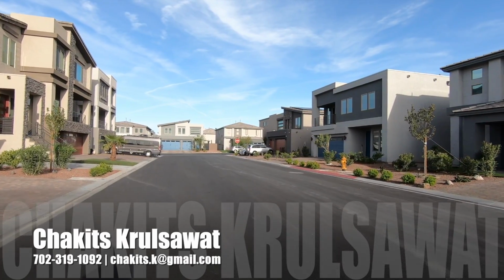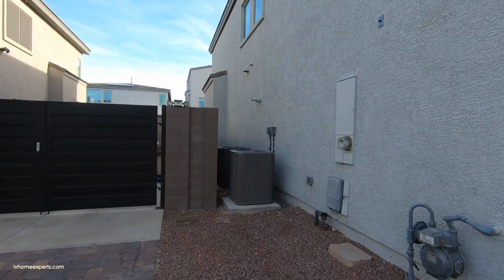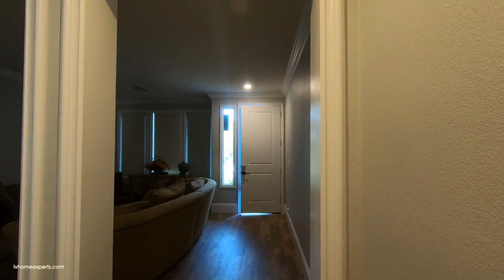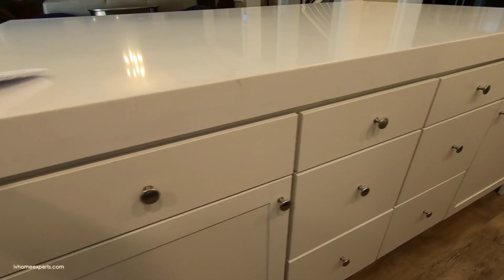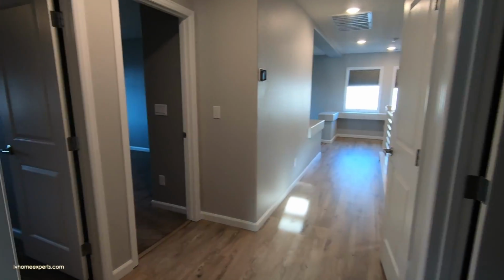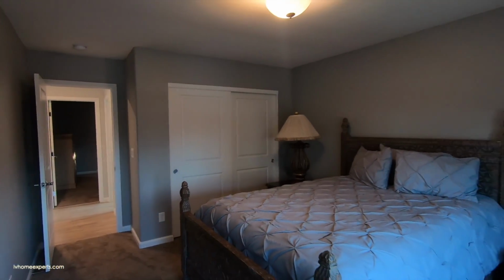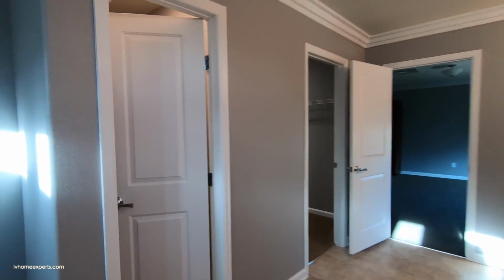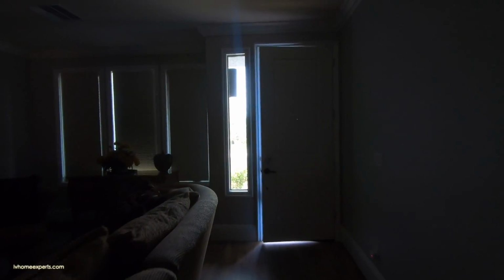Modern Home For Sale Las Vegas $700K, 3008 Sqft, 4BD, Loft, 3BA, Built 2020 Pool Size Lot, 2 Car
Homes for sale Las Vegas. 2 story over 3,000 sq ft*4 bedrooms plus bonus room *Totally upgraded with upgraded tile & hardwood flooring t/o*Gourmet kitchen with huge granite island, upgraded cabinets and all appliances included*upgraded window shutters t/o*Huge master bedroom with upgraded master bath*ambient lighting t/o*large secondary bedrooms*balcony* Modern build with custom molding installed through out the house* Custom built tv surround and entertainment center *large backyard for all your entertaining needs * This house is a 10+*
Real Estate Agent Chakits Krulsawat

Courtesy Listing: Janie Schurr with South Bay Realty